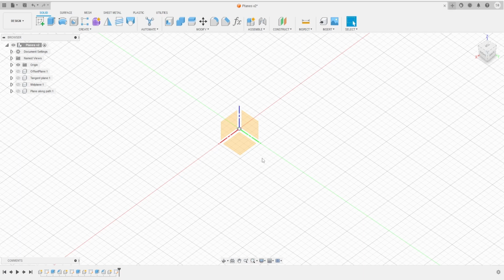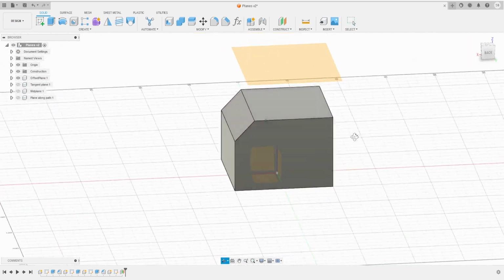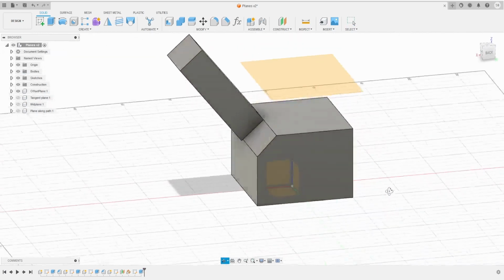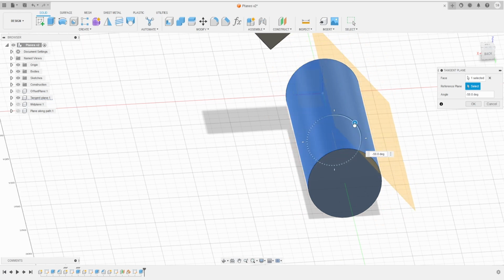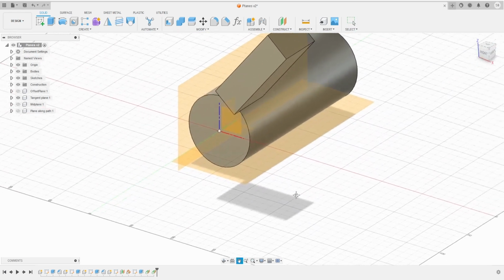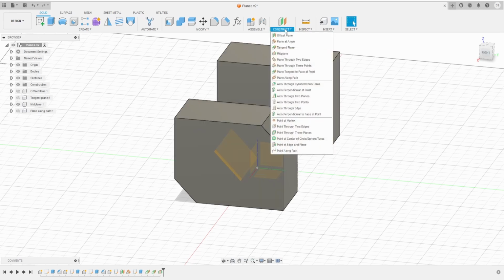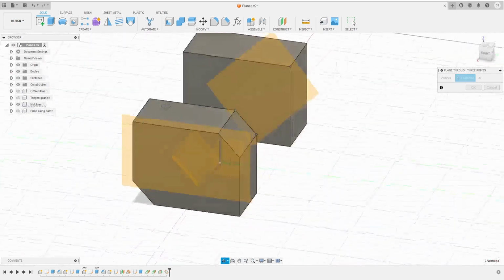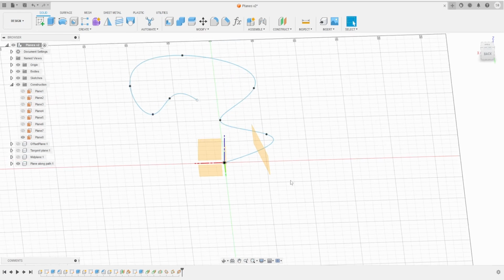“TYPES OF 3D PLANES IN F360” Fusion360 Explained by a kid E9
Hello designers!

In today's video we will take a look at the 3 dimensional planes fusion 360 offers us. These planes help you be able to sketch at certain angles normally you wouldn't be able to so it is a tool very necessary if you want to create complex designs. Remember this video is part of a 10 episodes fusion 360 course where I teach you how to 3D model and 3D print your own ideas.